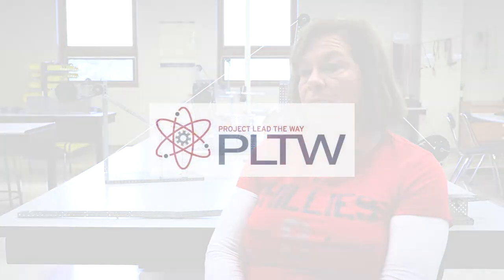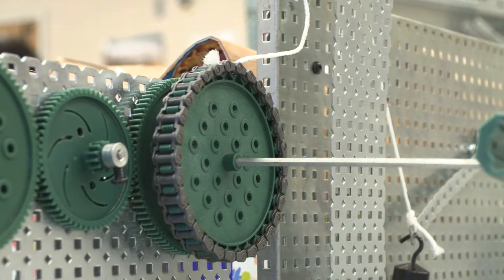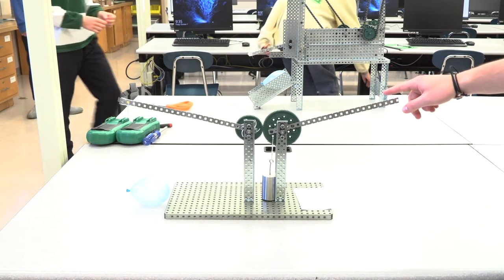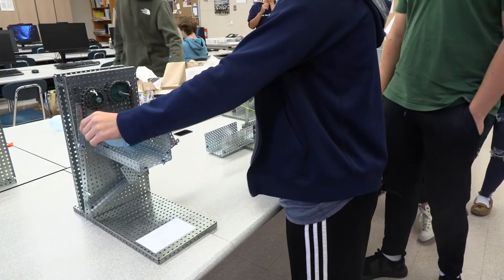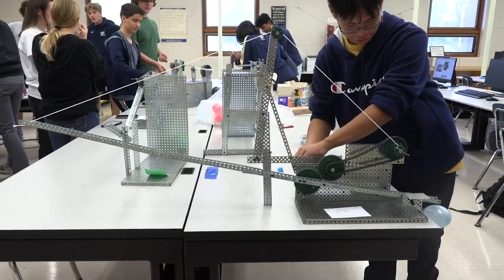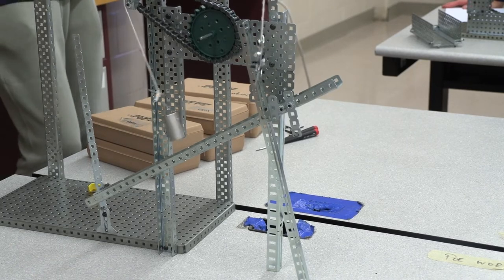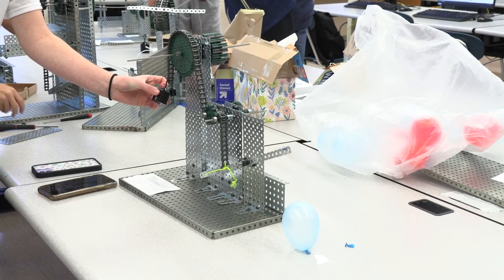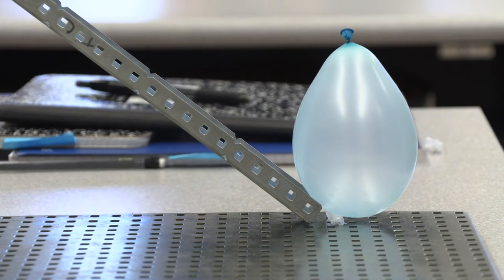Spring-Ford Spotlight - Compound Machine Challenge